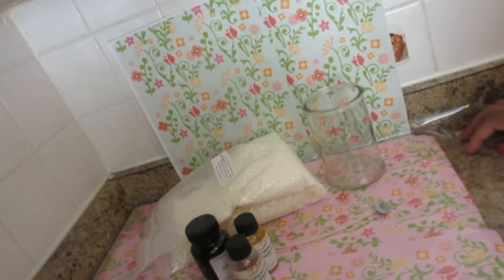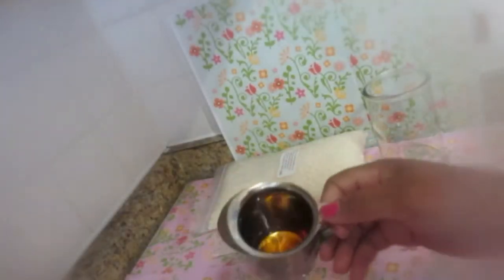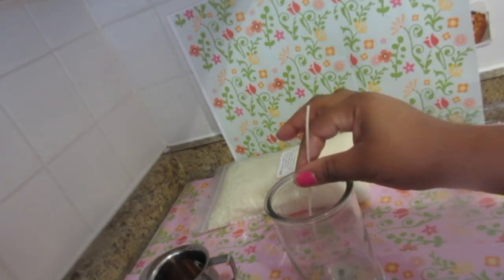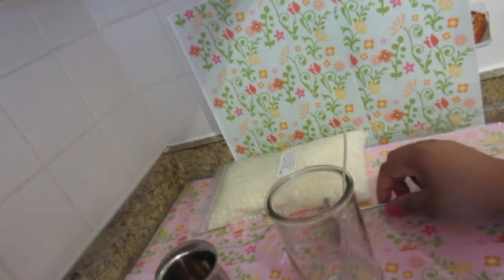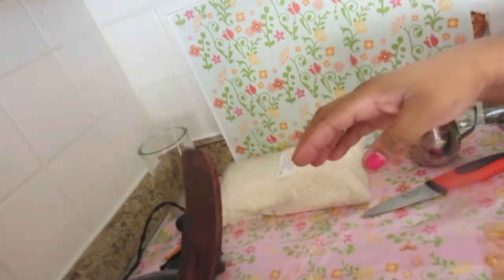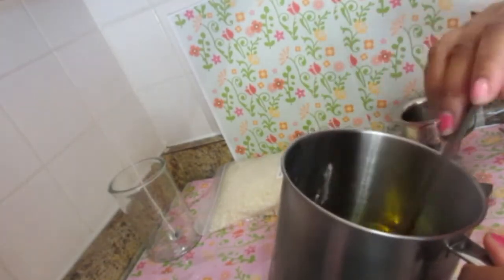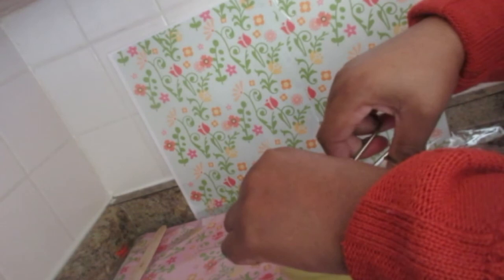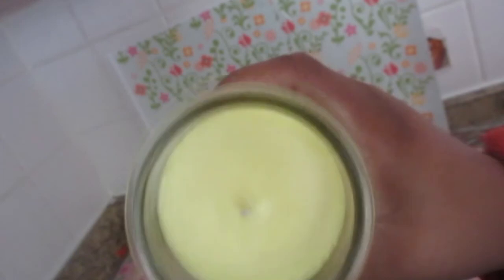DIY Easy Tips And Tricks American Soy Candle Smooth Tops🕯️🕯️🕯️🕯️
Making soy candles can be so freaking frustrating.  Since ecoq220etc is no longer on the market i've been testing other  brand i litterally hate golden brand.  American soy am in the testing phase and i like it so far am loving the scent throw.  The trick is to cool in a very cool room pour around 100F

If you have any questions leave it in the comment section i will do my best to answer your ?s
if your in the US candlescience carries all you will need for the pouring pots fragrances and soy wax am not sure if they carry american soy

Villagecraftcandles for Canada